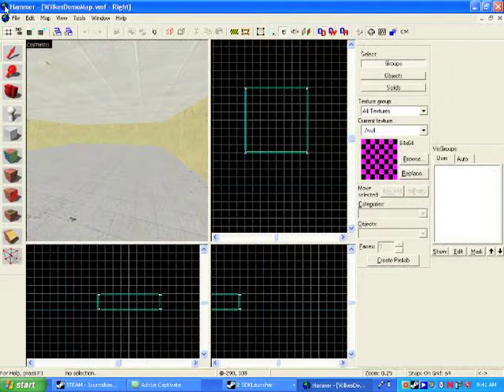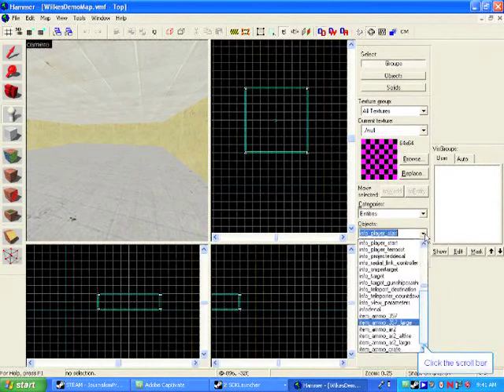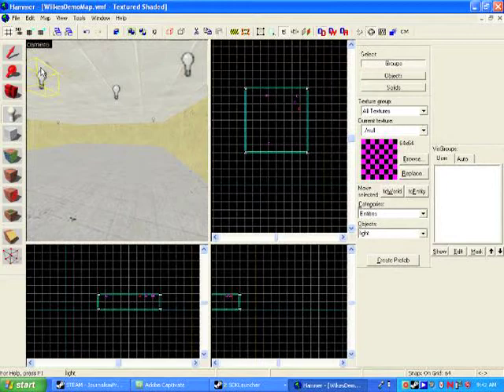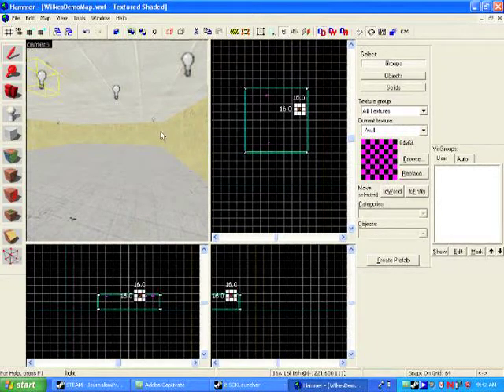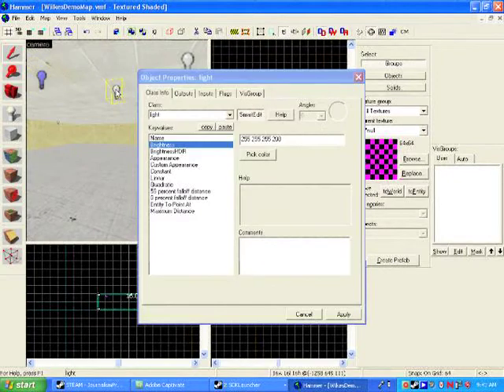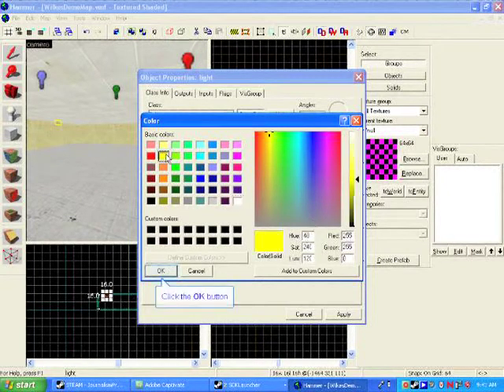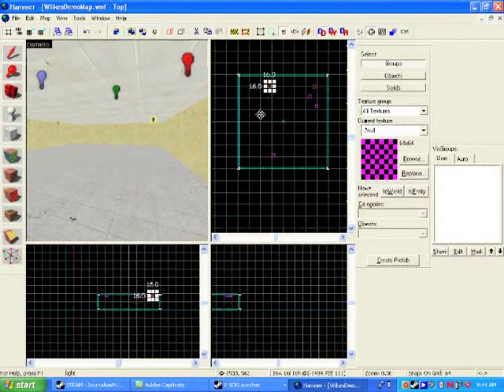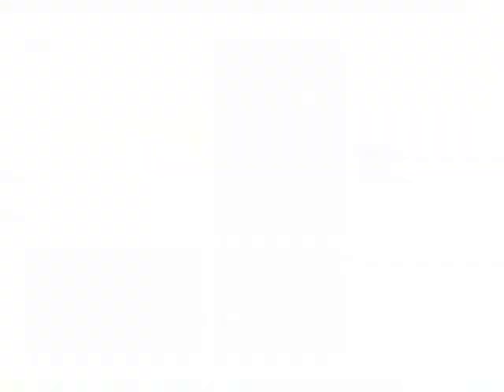Source SDK Basics 6 - Adding Lights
In this video, you will learn the basics of placing light entities, and modifying their properties.